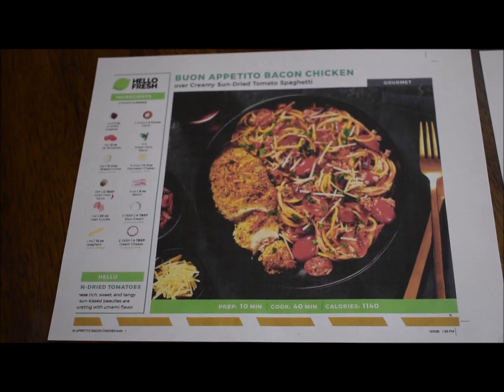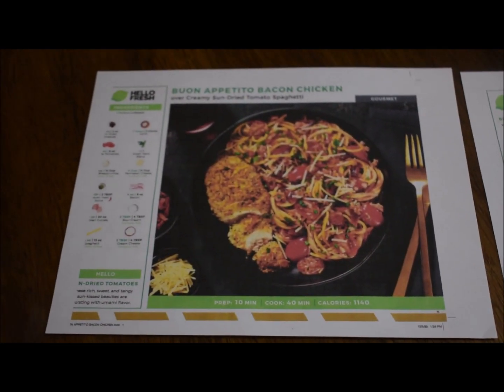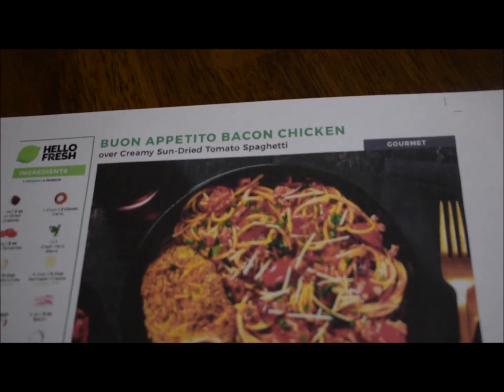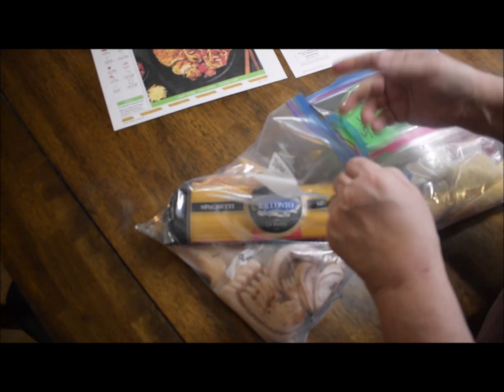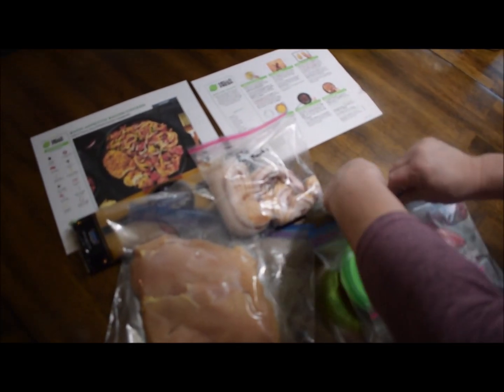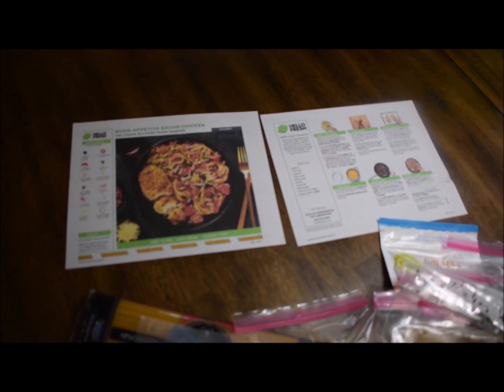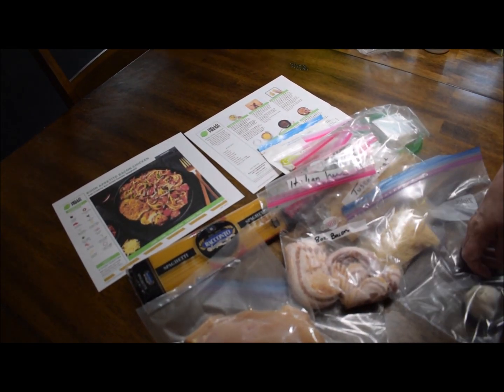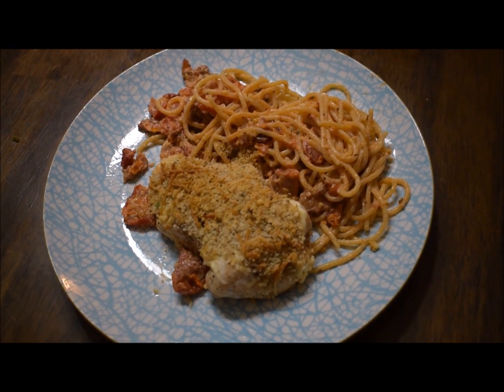Make your own Hello Fresh meal kits/recipes online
Hello Fresh has all their recipes printable on their websites. I made 4 kits and gifted them to my friends.